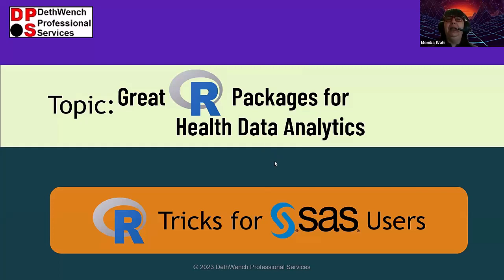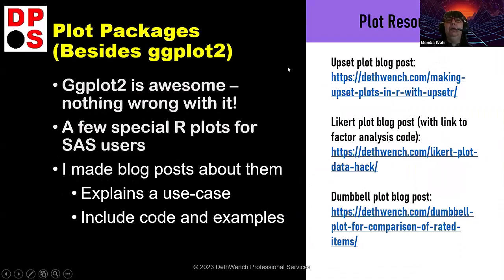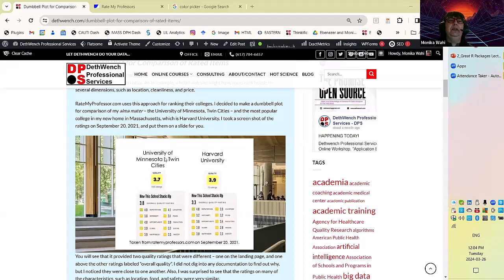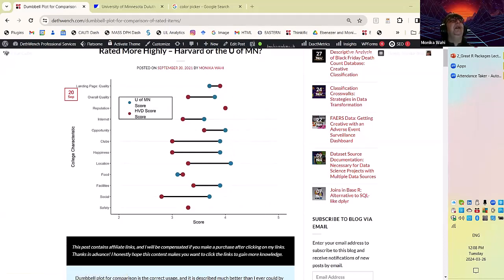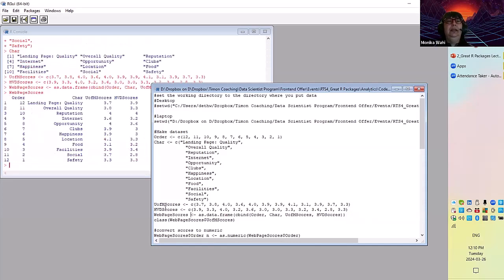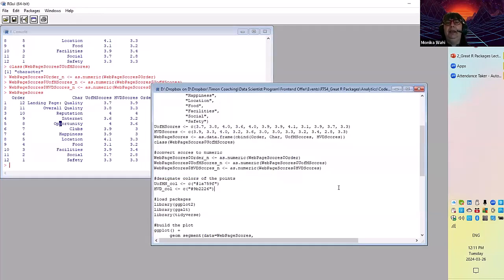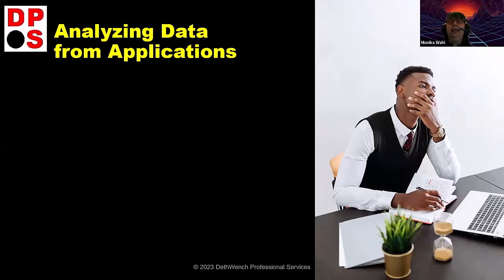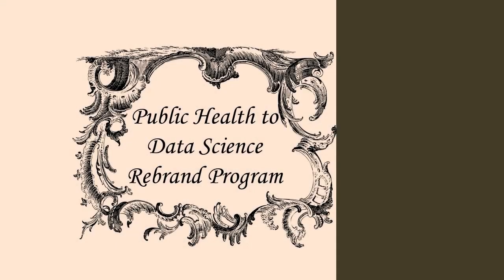Great R Packages for Health Data Analytics - Dumbbell Plot with ggalt: Livestream Recording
🟠Want to participate in our upcoming online workshop “Application Basics”?

💖This livestream event was originally recorded on March 26, 2024.
💖To register for our live events, follow our company page on LinkedIn

Links/Timestamps from Video:
00:56 Introduction to series where four different plots are demonstrated: Likert, dumbbell, upset and scree
01:38 Description of base R and plot packages
02:47 Review of blog post and example dumbbell plot use-case
05:20 Rate My Professor online database (source of the data)
06:33 Description of the features of the dumbbell plot
08:28 Using R code to make the plot dataframe
11:34 Designating colors of either dumbbell
12:38 Calling the packages
13:04 Explaining the plot code
19:05 Comment on use-case for dumbbell plot